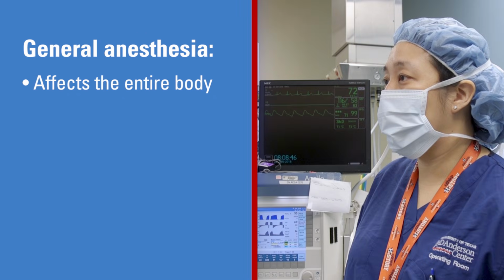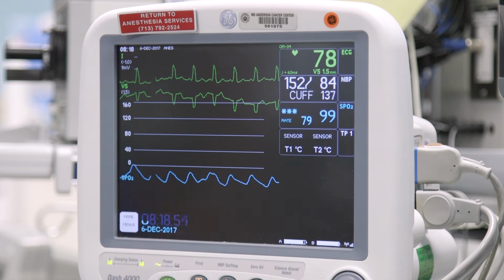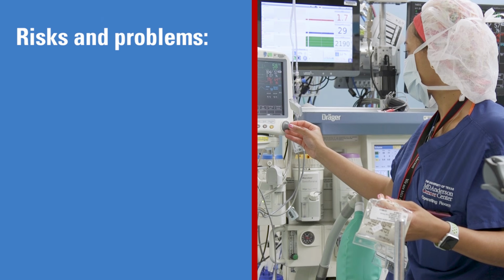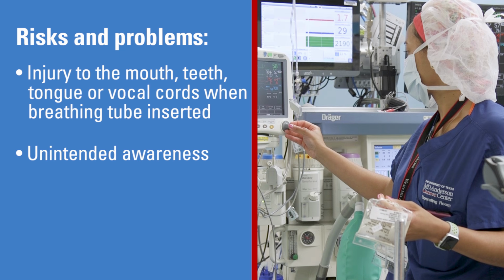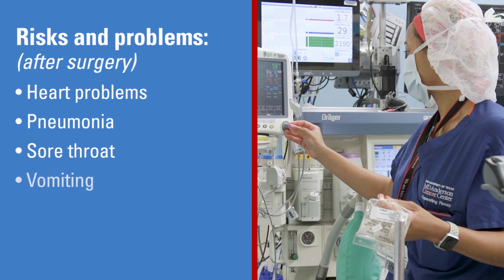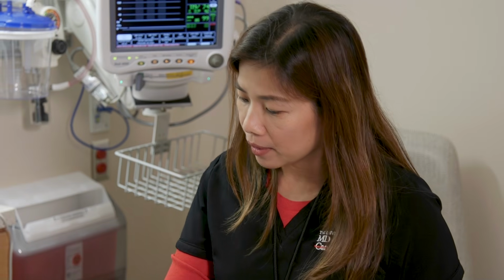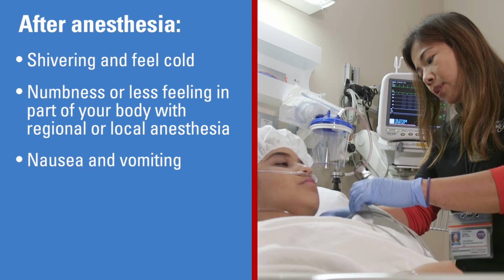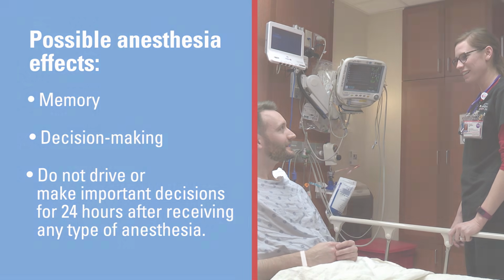General and regional anesthesia: What to expect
While under general anesthesia, you may receive a combination of anesthesia drugs, some given through your IV and some that you breathe. You will not be aware or feel pain while under general anesthesia. Regional anesthesia blocks pain to a specific part of your body.

After your procedure, you will be taken to the recovery area, where a nurse will monitor you as you continue to emerge from anesthesia. Do not make any important decisions for at least 24 hours after any type of anesthesia.

Request an appointment at MD Anderson by calling 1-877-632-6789